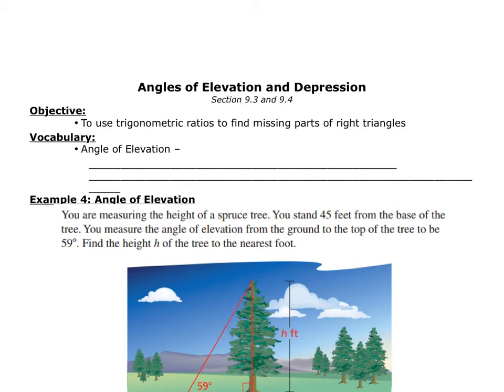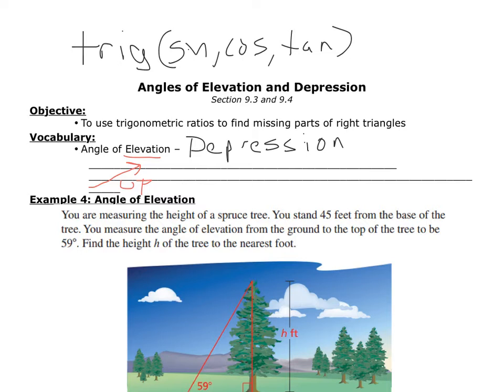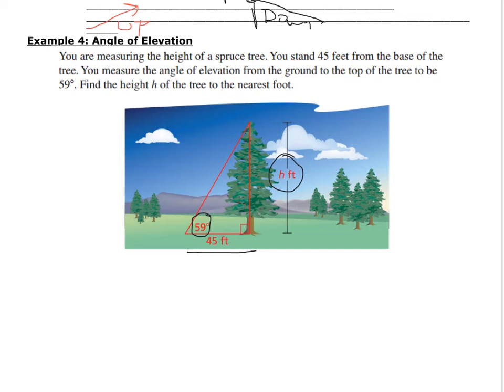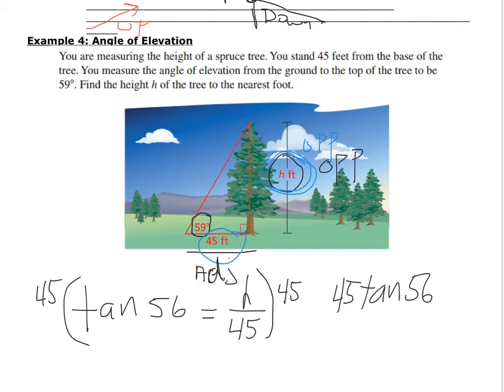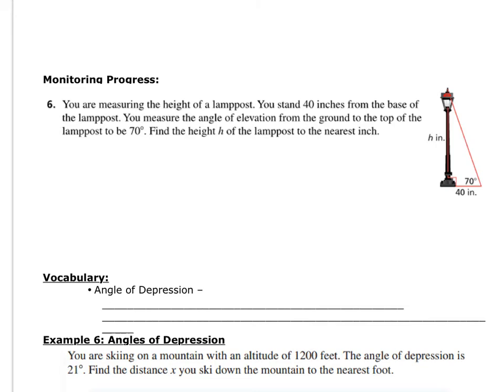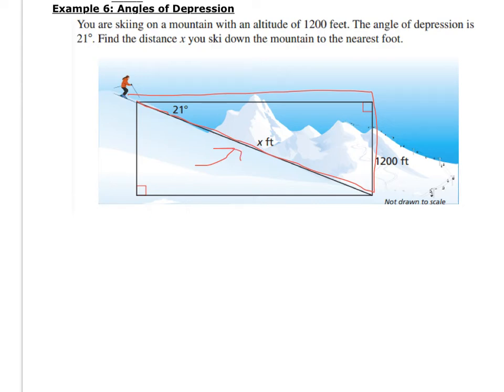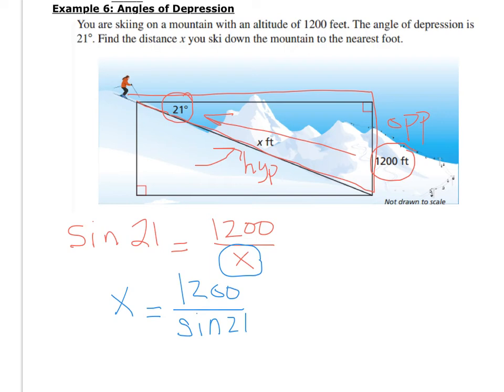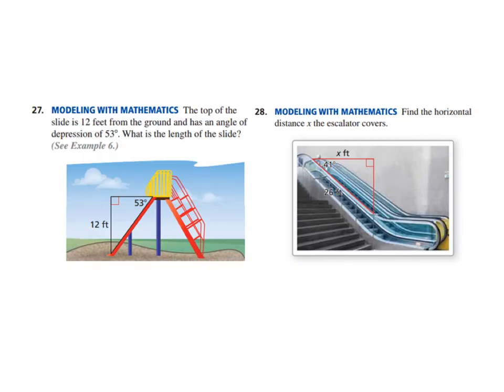angles of elevation and depression